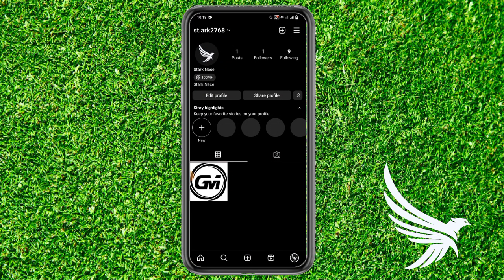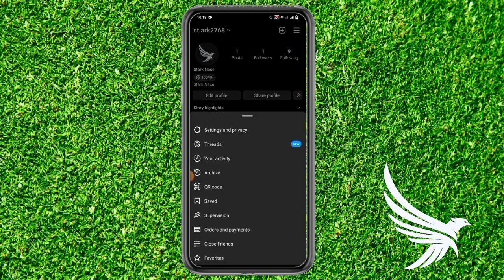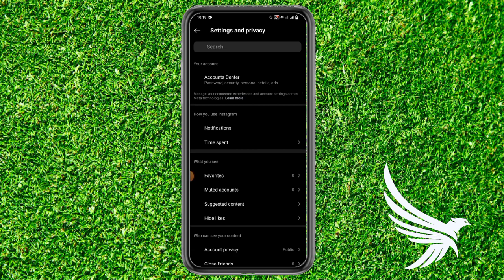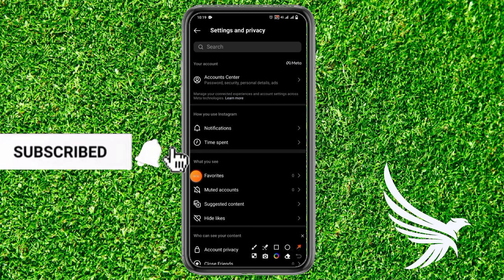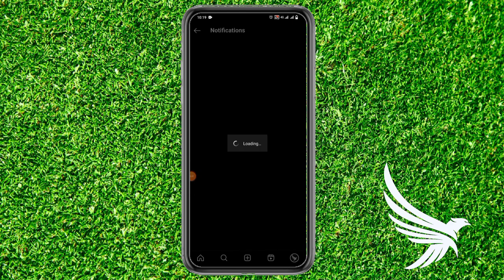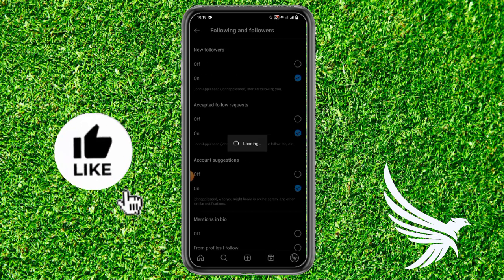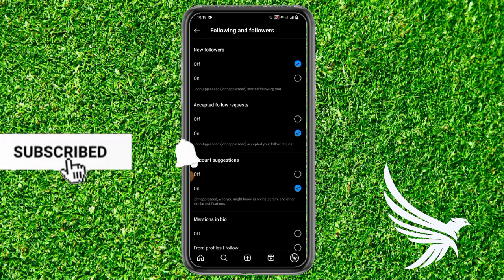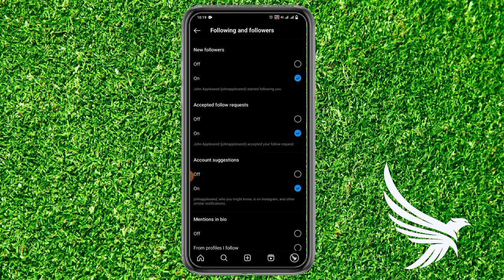Get Your Instagram Followers Notifications In 2023 | Stark Nace Guide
Do you want To Get New Followers Notifications On Instagram , So Don't worry You are on the right place because  @starknace is Here to help
You , In this Video I will teach you how To Get Your Instagram Followers Notification In 2023 .